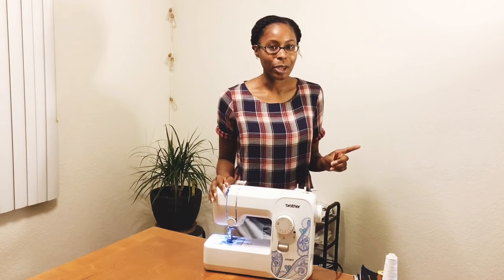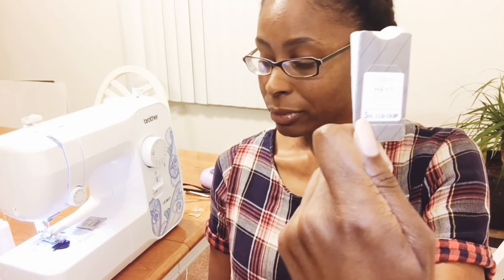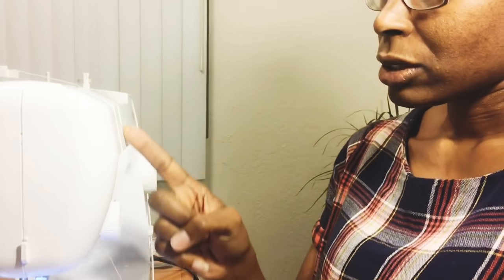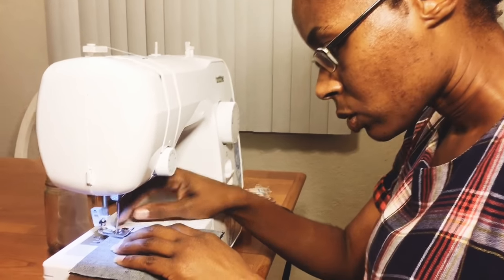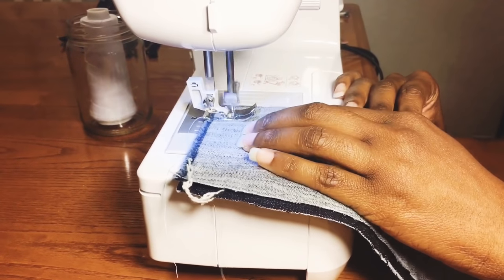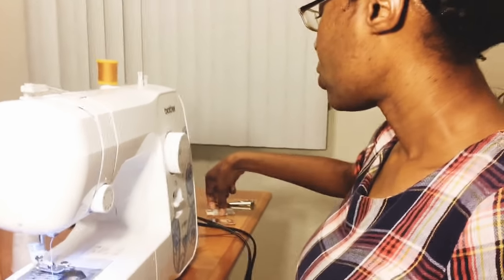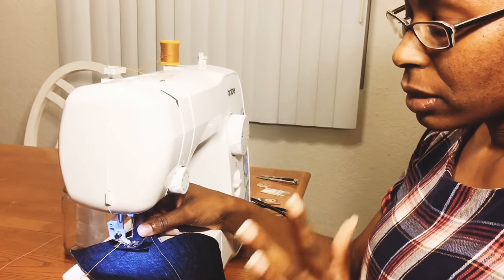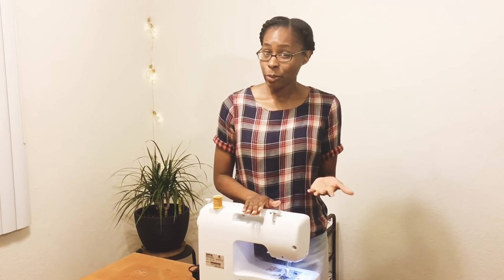How well does the Brother LX 3817 sew denim?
👉🏾Brother LX3817 Sewing Machine

HI, guys! In this video I am finding out how well the Brother LX 3817 handles heavy material. If you have this machine and you are sewing denim or upholstery fabric with this machine I hope this is helpful.

Beside having a powerful machine, the type of needle you are using can affect your sewing. Here are some articles that I found that may help you know how to choose the right needle for your next project and to help you troubleshoot any problems you might run into.

Lastly, if you happen to catch my typo in the video, I apologize 🙈.

💜Hope to sew with you soon!